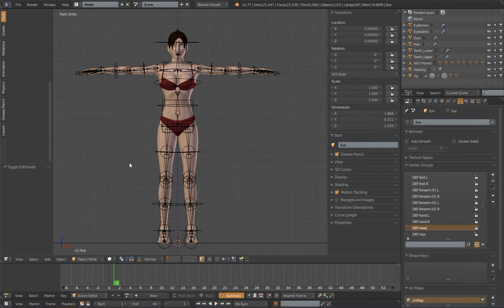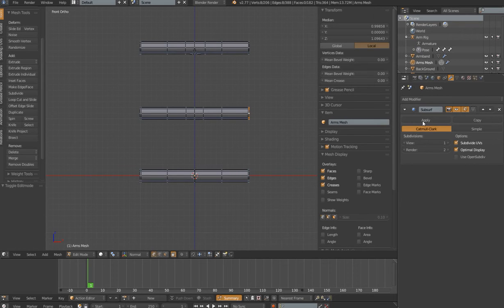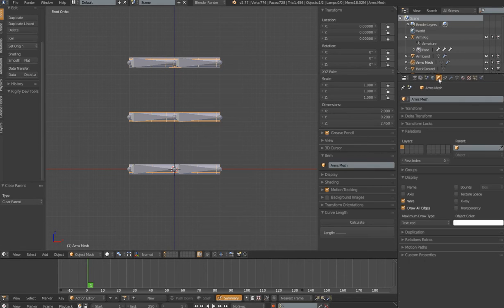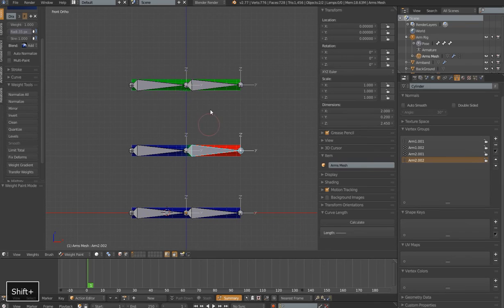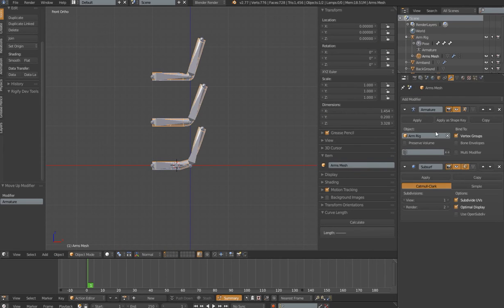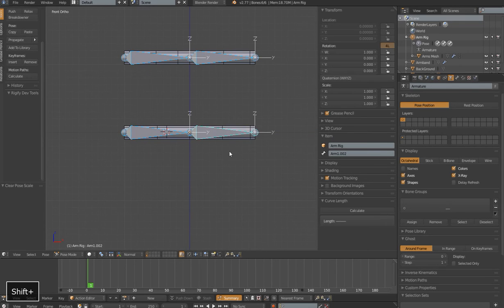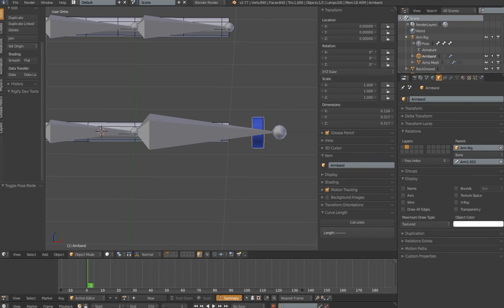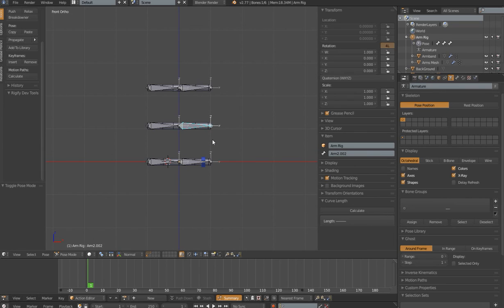Rigify Part 5 Mesh Parenting 101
Part 5, Dissecting the relationship between a mesh object and an armature object.

This tutorial will cover the parent/child relationship between meshes and armature. Learn about the five items that need to happen for a mesh to deform with an armature.

Also covered are the many options to parent a mesh to an armature such as, Mesh Deform, Mesh Deform with Empty Groups, Mesh Deform with Automatic Weights, and parenting mesh objects directly to a bone.

Parenting a non-deforming mesh the too armature with two methods.